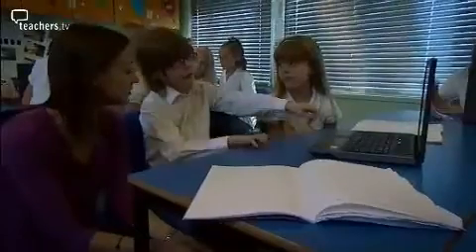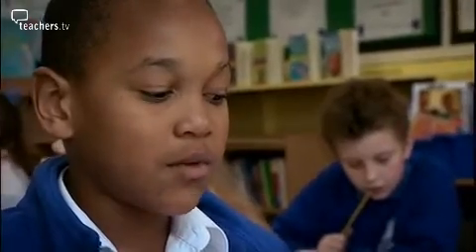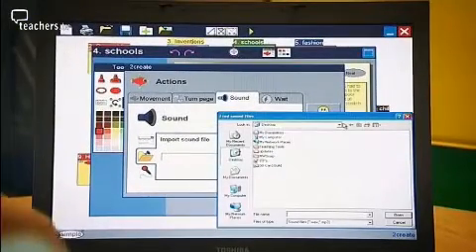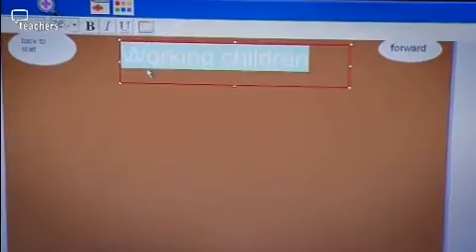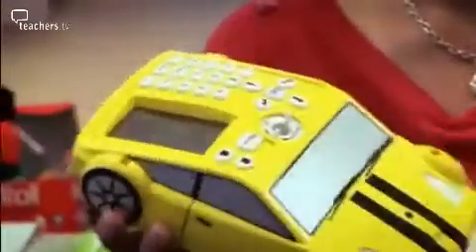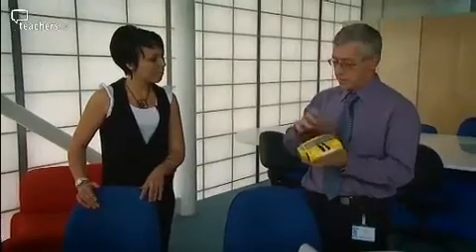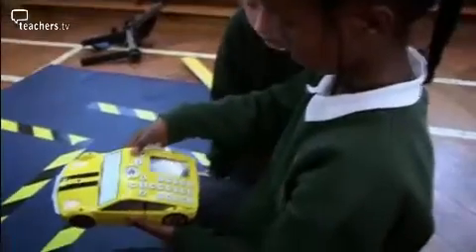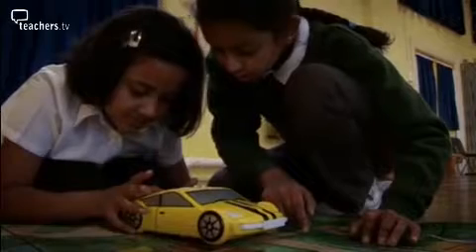Teachers TV: Teaching Web Design and Programming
Teachers show how they are updating the primary ICT curriculum to include new areas such as website design and programming. At Two Mile Hill Junior School in Bristol, ICT coordinator Laura Hooper helps her colleague Sarah Webber teach website design to her Year 6 pupils. Sarah uses a history module on the Victorians as the subject for her pupils' websites. The pupils make audio recordings of what they find out, and Laura shows Sarah how to upload audio recordings to a website. Together they show the pupils how to develop their own websites using their recordings. At Hillfields Primary, Beccy Sherratt updates her teaching of programming and control by borrowing robotic cars from her local city learning centre. Her pupils programme them to follow various obstacle courses, or attach a pen to create patterns through programming. Licensed to CPD College Ltd.